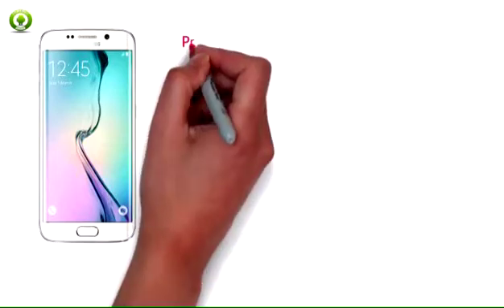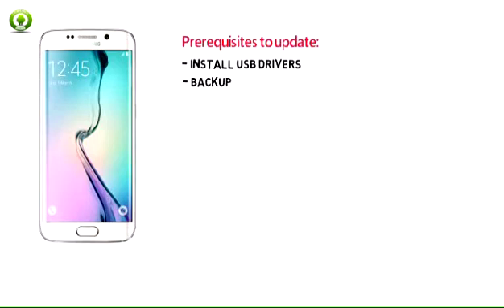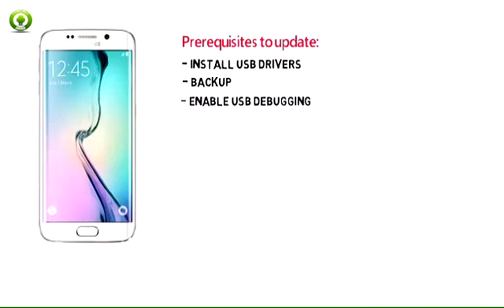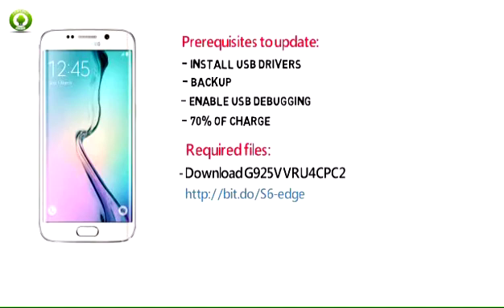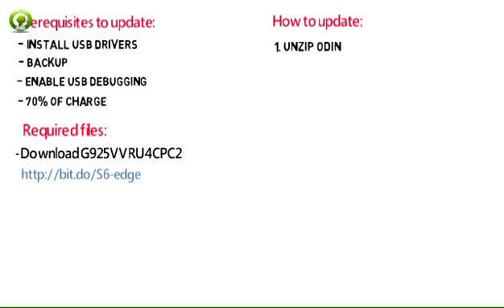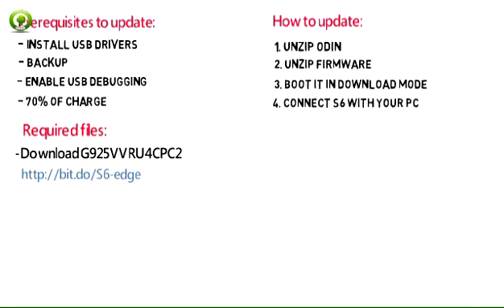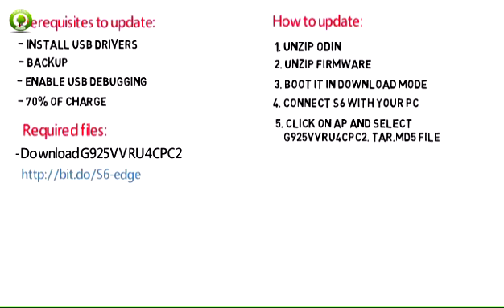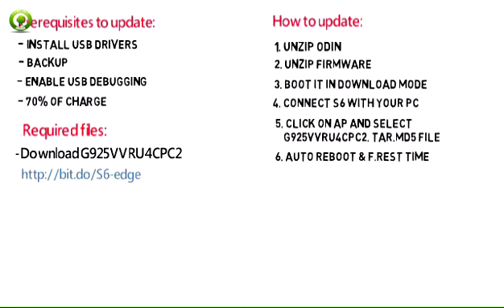How to Flash Official Android 6.0.1 on Samsung Galaxy S6 edge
All about Samsung Galaxy S6 edge Android Tips, Repair guide
How to Flash Official G925VVRU4CPC2 Android 6.0.1 on Verizon Samsung Galaxy S6 edge